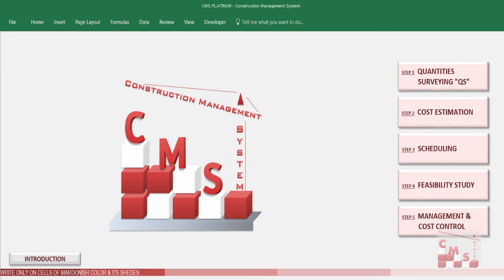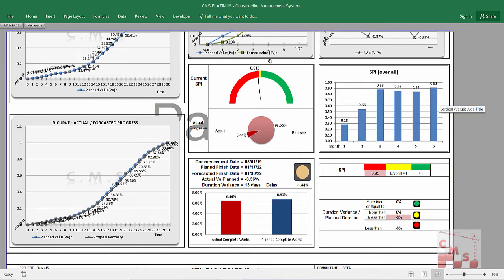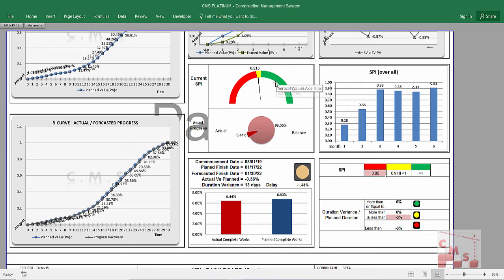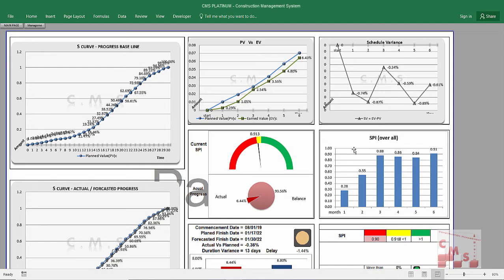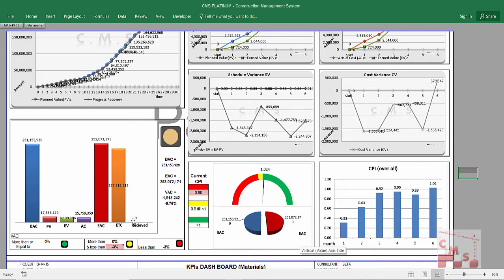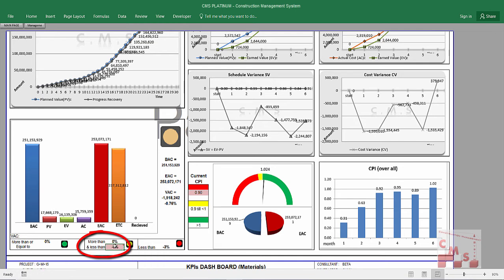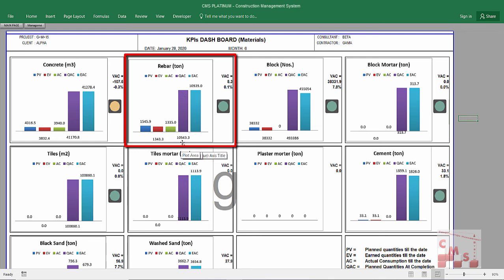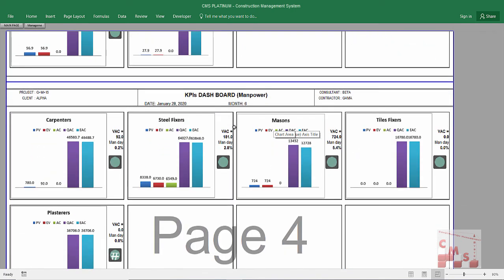43 How CMS creates DASHBOARD FOR COST and PROGRESS during execution